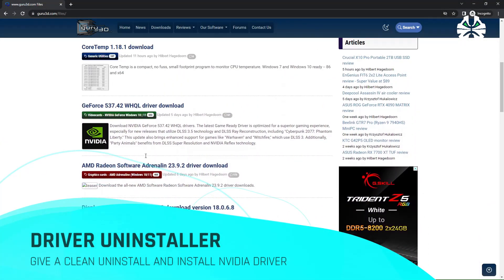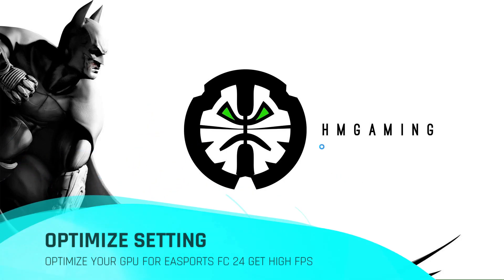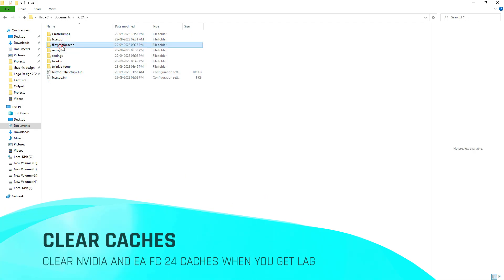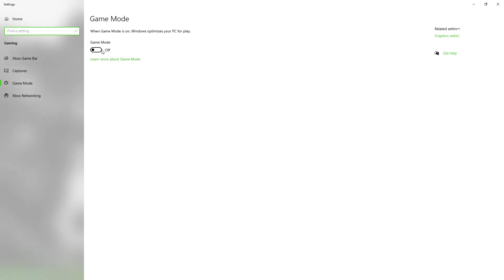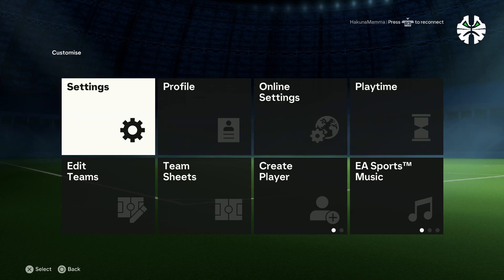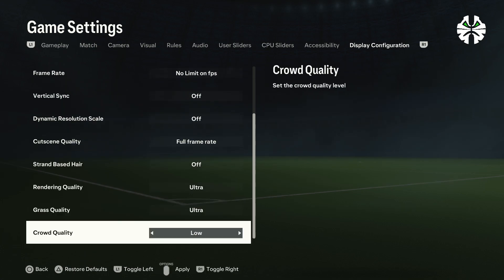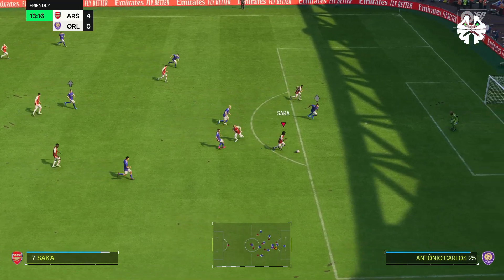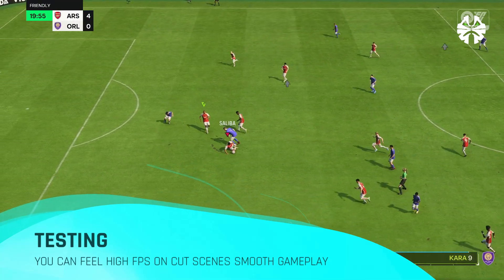How to Fix Corner Lag, Shutter Lag , Input Delay in EA SPORTS FC 24 | 90+ FPS Boost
Fixed Corner Lag, Shutter Lag , Input Delay in EA SPORTS FC 24 | 90+ FPS Boost

Ryzen 7 1series
16GB Ram
1060 GTX 6GB GPU